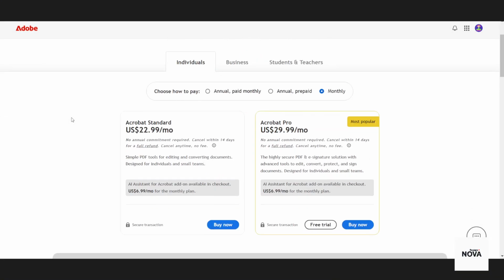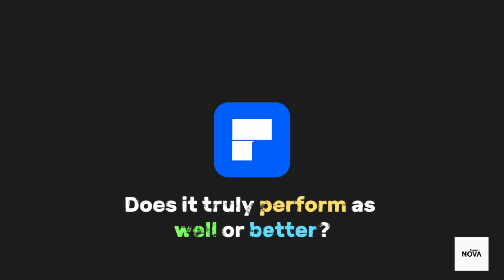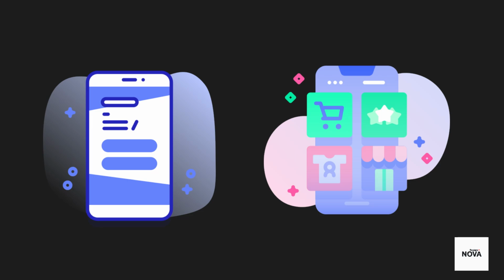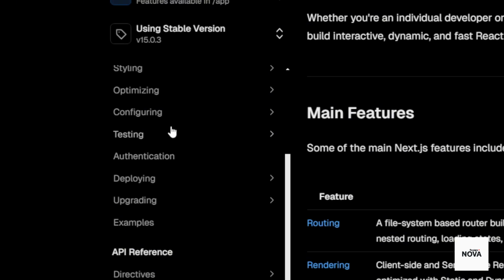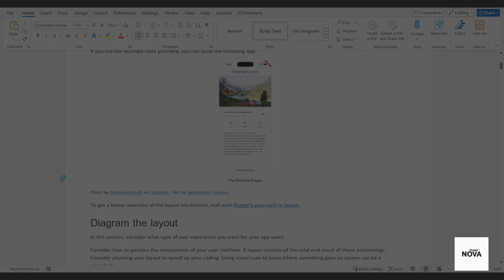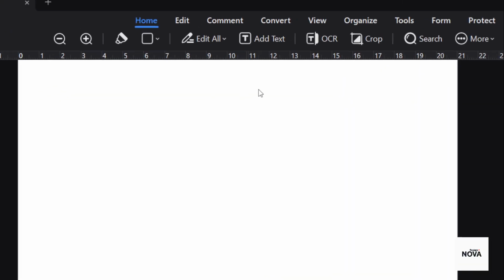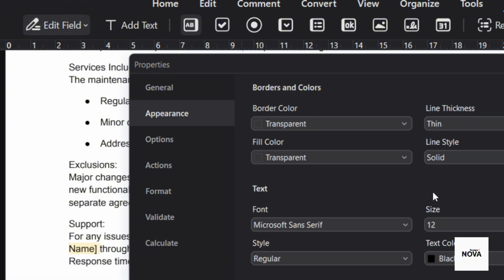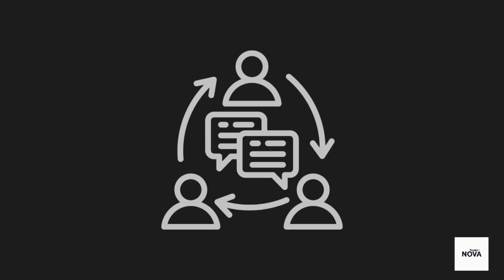Master PDFelement in easy way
PDFelement Link for you Novas!

Are you tired of using Adobe Acrobat for editing PDFs? Look no further!
In this video, we'll explore the best Adobe Acrobat alternative for editing PDFs. With the rise of AI tools, PDF editing has become more efficient and accurate than ever.
We'll dive into the top features and benefits of our recommended PDF editor, and show you how it can streamline your workflow.
Whether you're a business owner, student, or professional, this video will help you find the perfect solution for all your PDF editing needs. By the end of this video, you'll be able to edit PDFs like a pro and take your productivity to the next level!

🕒 Timestamps:
0:00 - Intro
0:00 - Adobe Acrobat Pro
1:22 - PDFelement | The Best Alternative For Adobe Acrobat Pro
1:37 - UI of PDFElement
2:34 - Create PDF from HTML | Reading Programming Docs
3:13 - PDFelement In-built AI Assistant
3:31 - PDFelement Conversion to Word, PPT, Images or Excel
3:55 - PDFelement Tools | Web Developers Resumes
4:42 - PDFelement Forms | Web Developers Contracts
5:04 - PDFelement Templates
5:09 - PDFelement OCR
5:20 - PDFelement AI Translate
5:35 - Ending